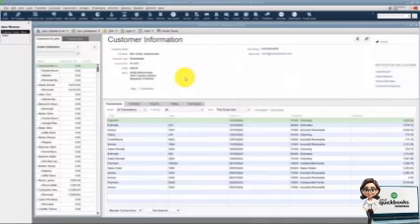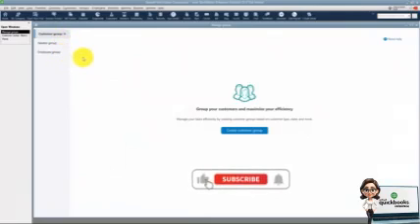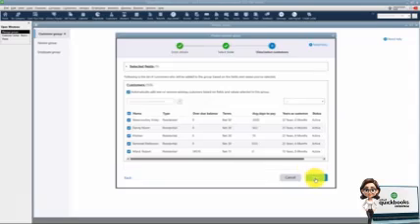How to Set Up Customer Groups in QuickBooks Desktop (Tutorial)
In this QuickBooks tutorial, learn how to efficiently manage your customer base by setting up customer groups. Cindy walks you through the process step by step, showing you how to create customer groups for targeted communication and streamlined organization. Whether you're looking to email specific customer segments or categorize your clients for better tracking, this tutorial has you covered. Discover how to set up customer groups effortlessly in QuickBooks Desktop, saving you time and improving your overall workflow. Watch now and take control of your customer management with ease!